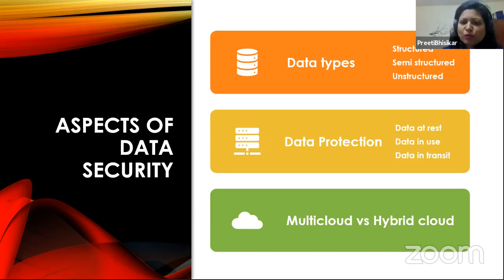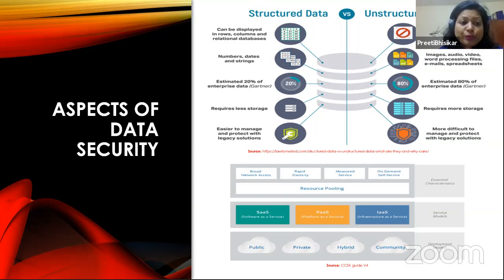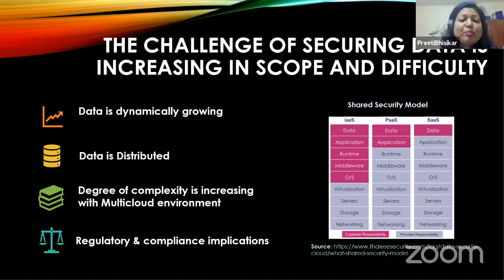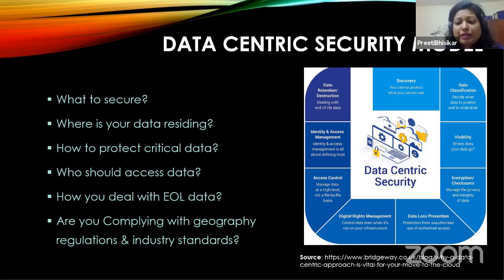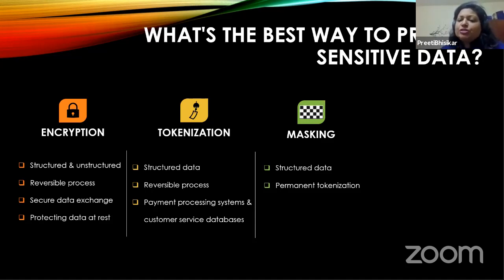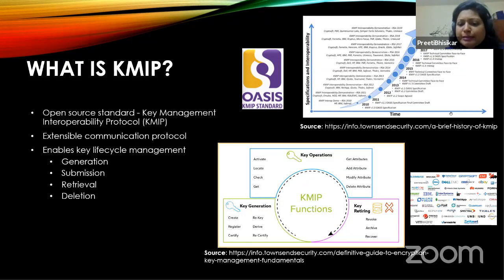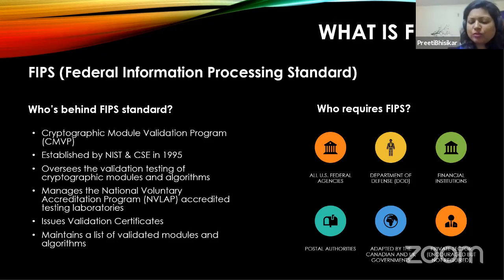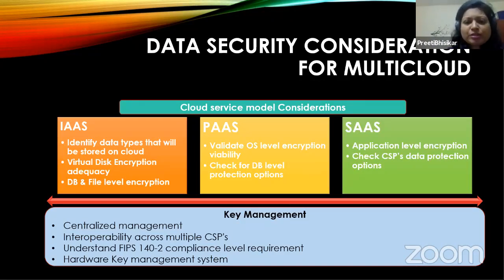Data Security Best Practices in Multi-Cloud - preeti